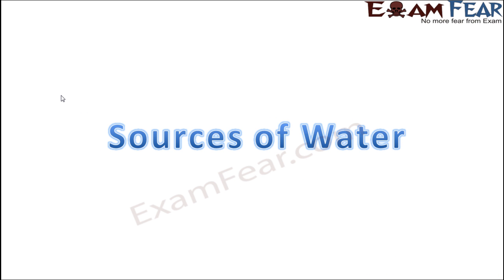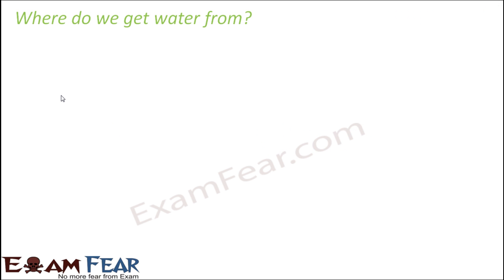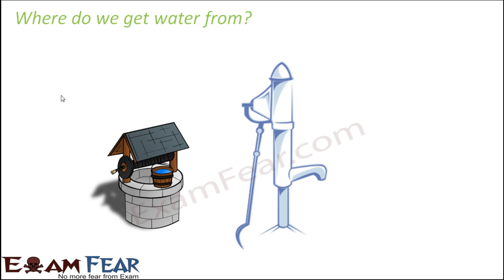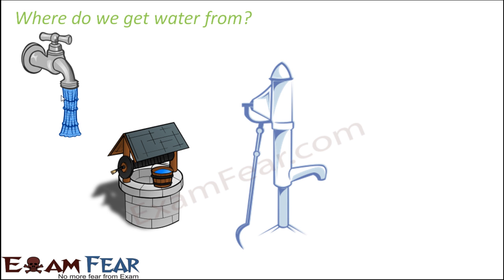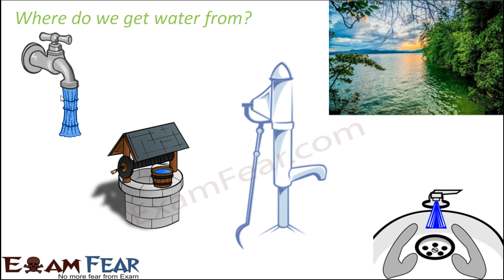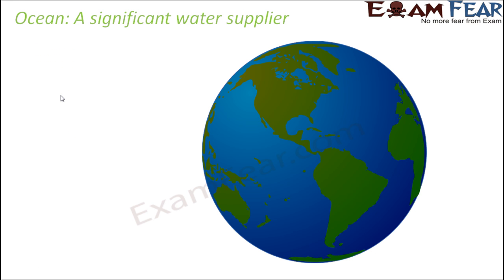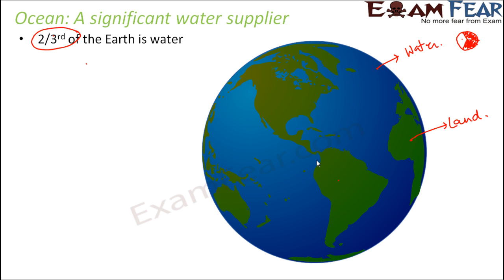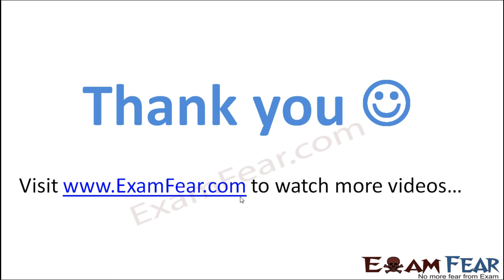Biology Water Part 2 (Where do we get water from) Class 6 VI